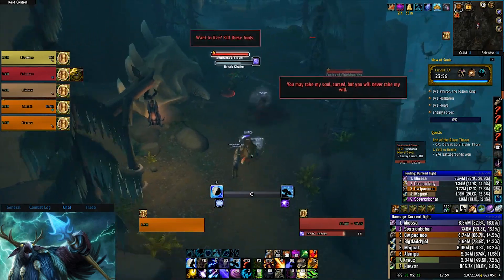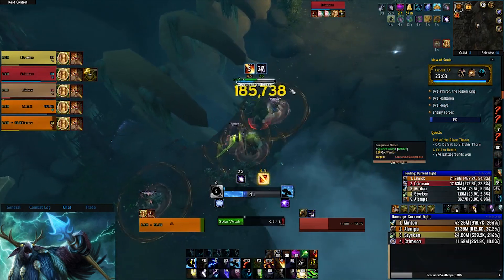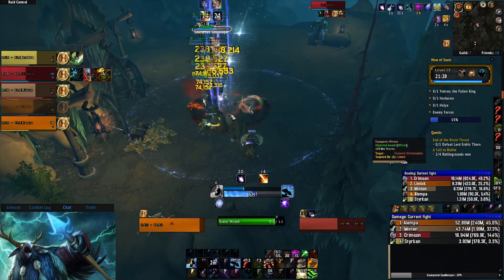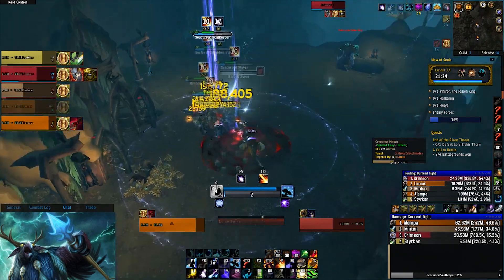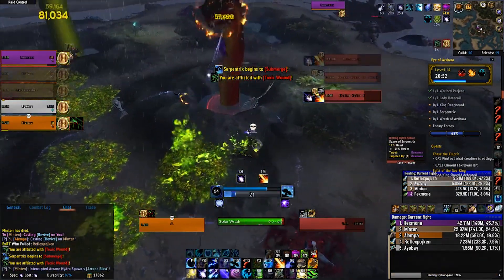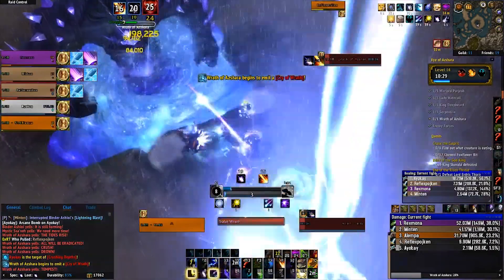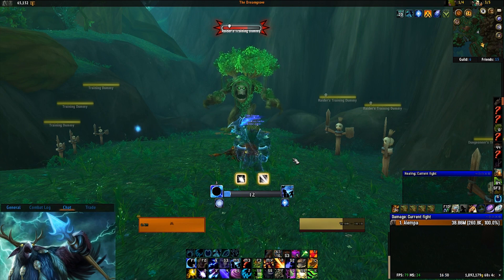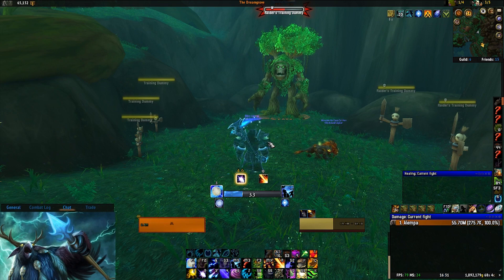Improve your movement on Balance Druid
Simple stuff you need to know!